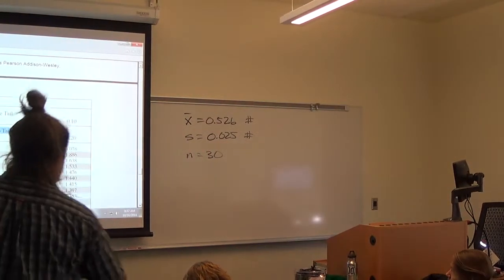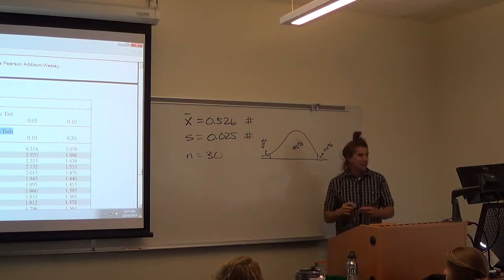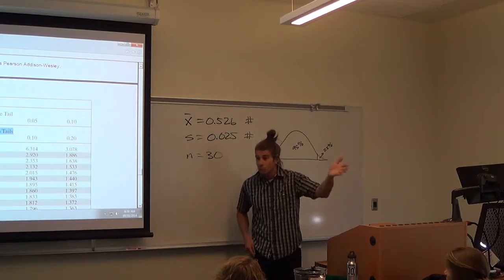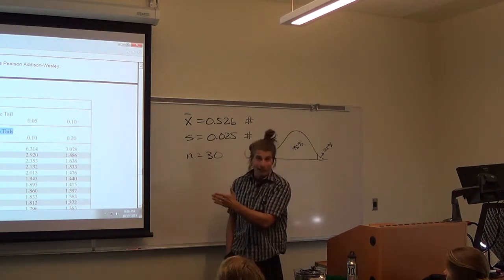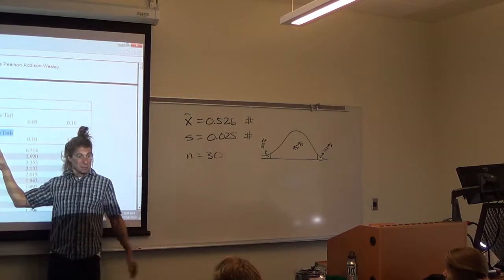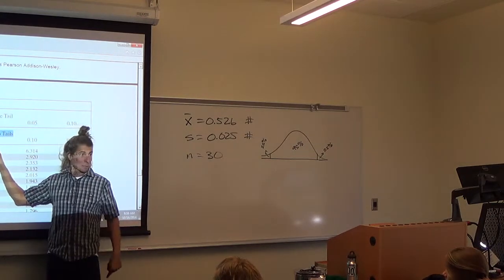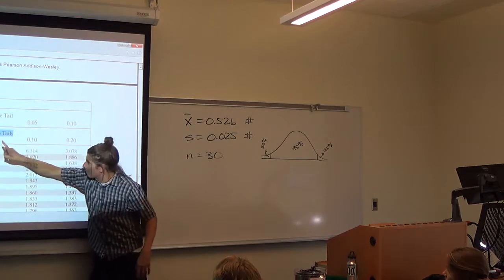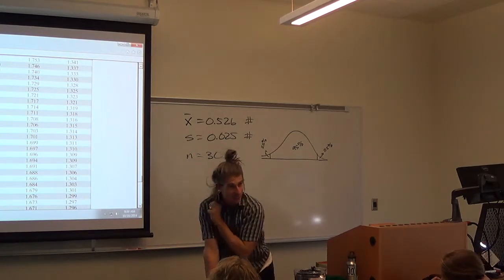T Intervals (part 5)